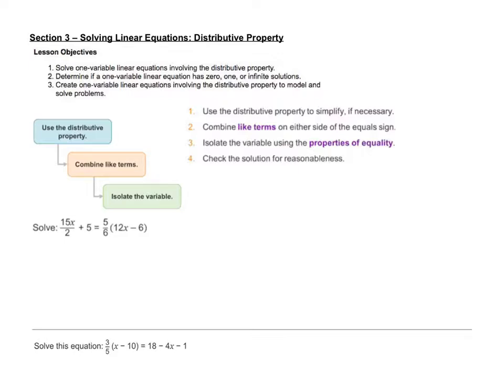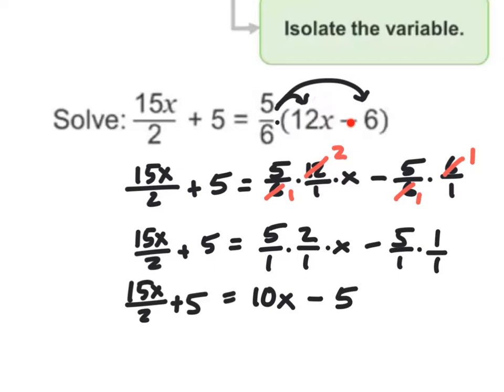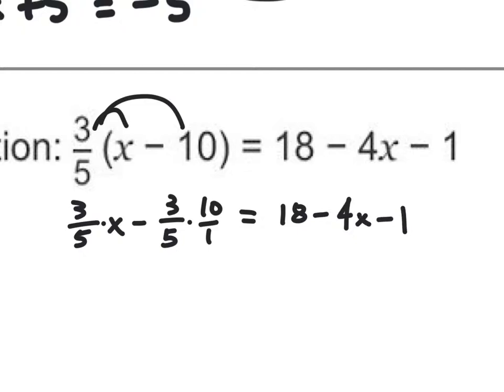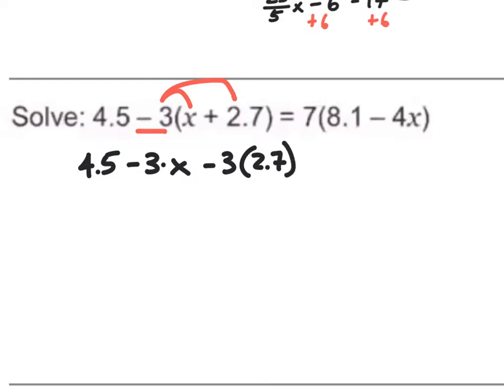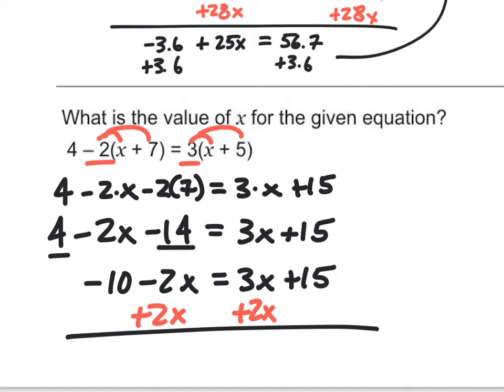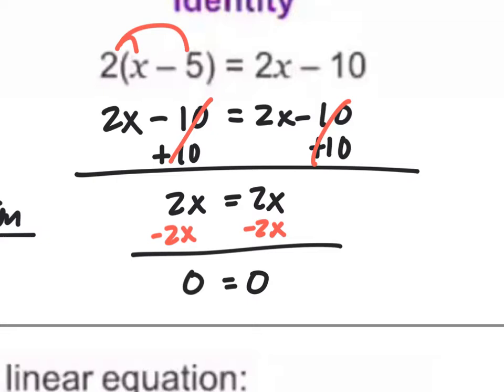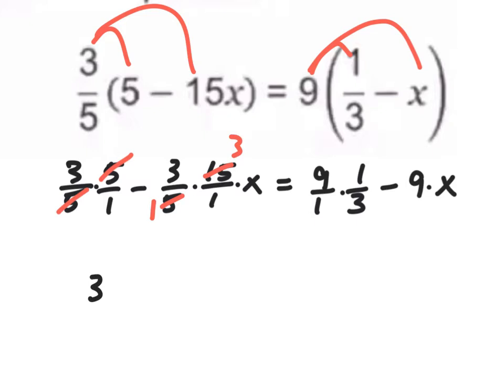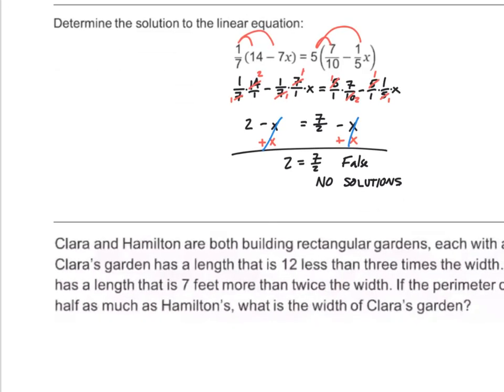ALG 1 - UNIT 3 - SECTION 3 - NOTES